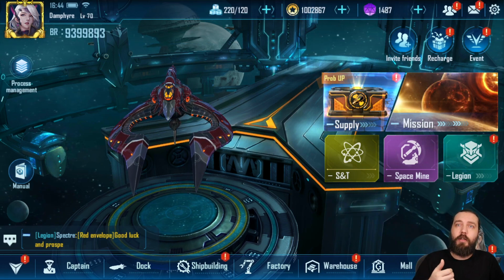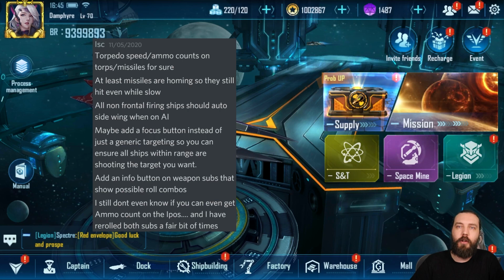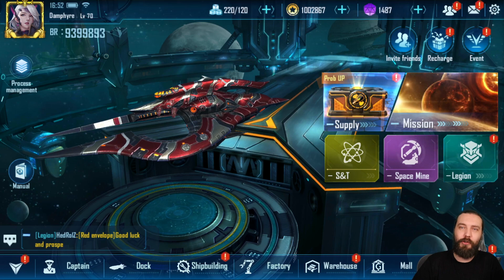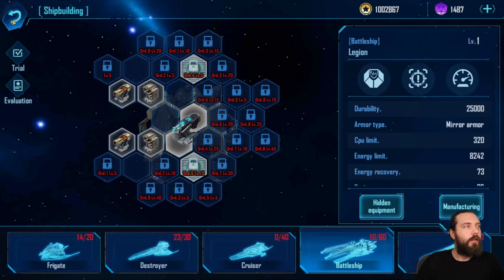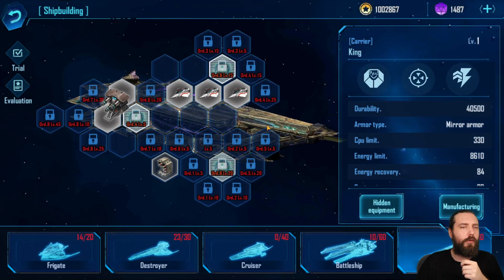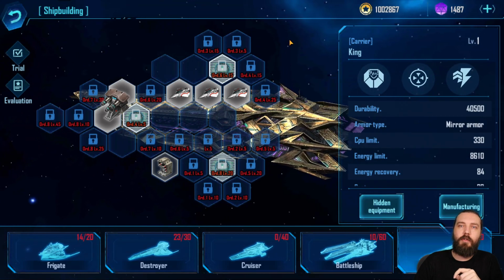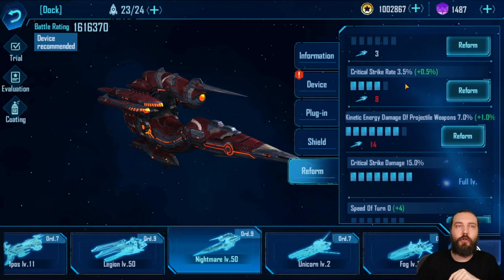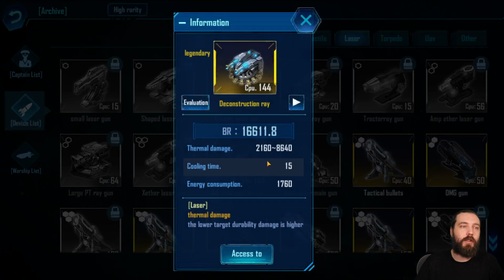GR2 | Community Requested Balance Changes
Hey up lads and lasses, bit of a rant video. But here are some of the requested balance changes myself and some of the community would like to see implemented by the devs. If we can get a lot of likes on this video and some comments it may help to show the devs what they can do to further improve the game.

If you have any questions about the game in general you can catch me live on